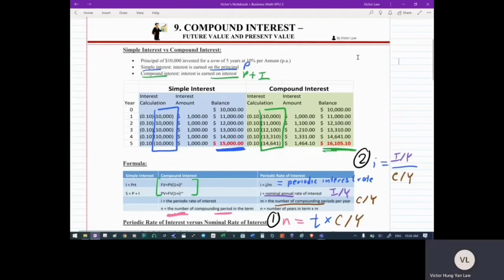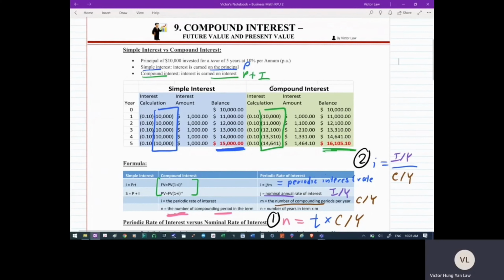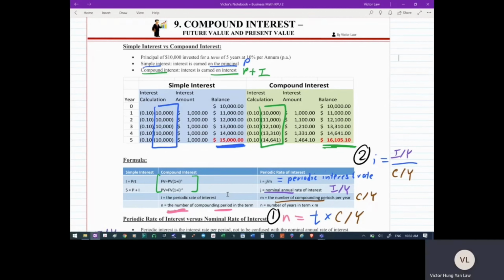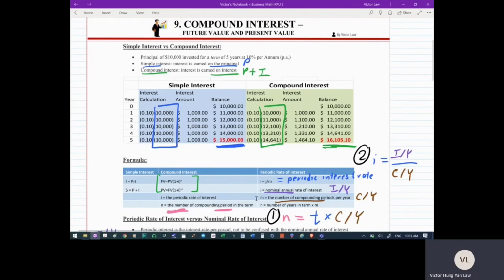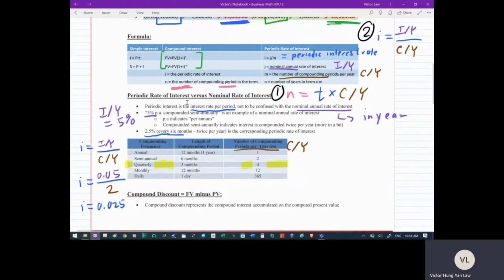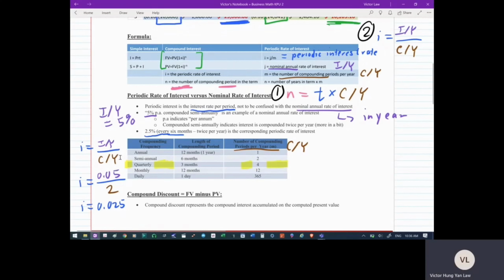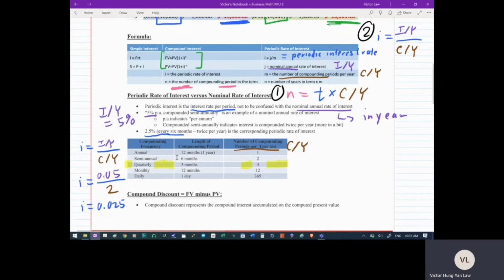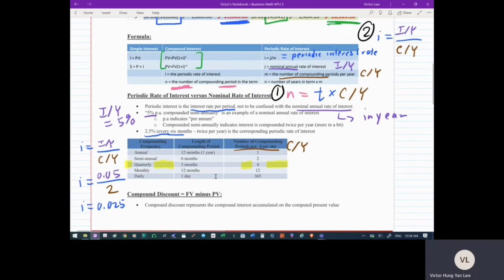Compound Interest 001